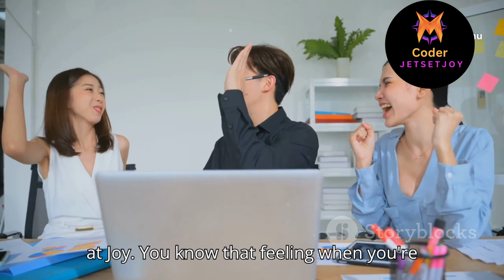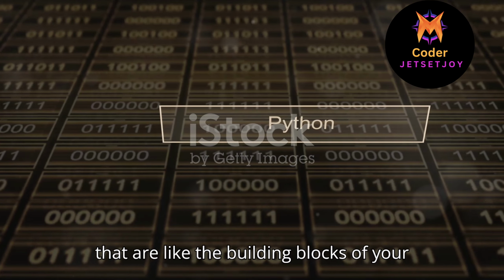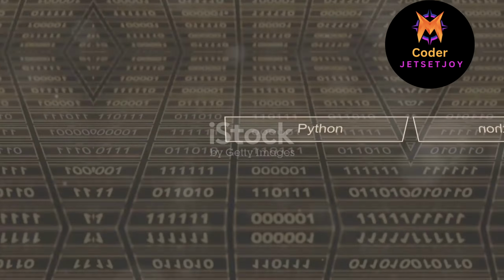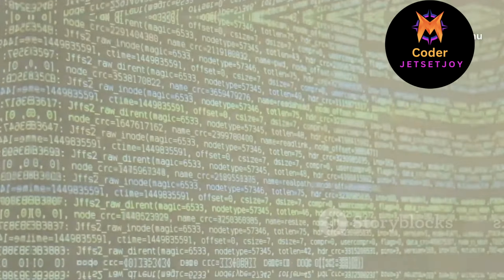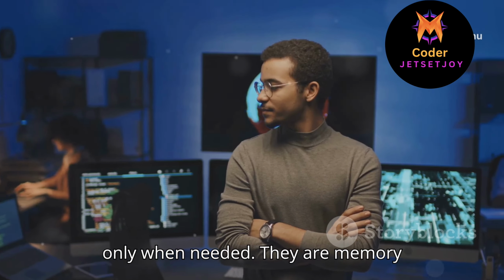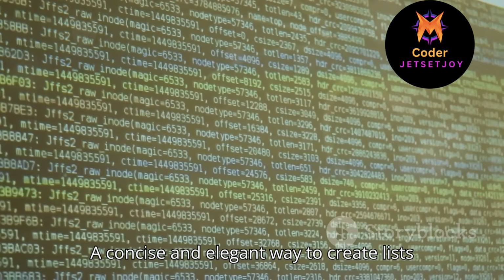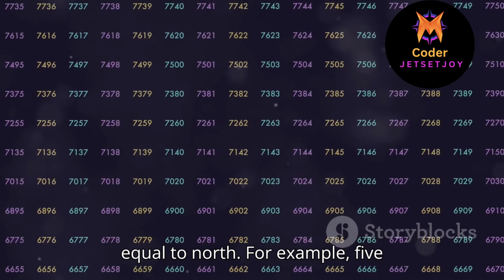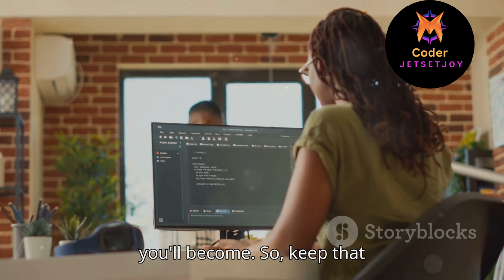Python Interview Questions You Must Know to Land Your Dream Job!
🚀 Ready to ace your next Python interview? In this video, we cover the top 18 Python interview questions that every aspiring developer should know! Whether you're a beginner or looking to refresh your knowledge, these questions will help you prepare for your dream job.

From basic concepts to advanced topics and practical coding questions, we've got you covered. Watch till the end for tips and tricks to impress your interviewers!

📌 Questions Covered:
1. What is Python?
2. Key features of Python
3. Python’s built-in data types
4. What is PEP 8?
5. Memory management in Python
6. Difference between `list` and `tuple`
7. What is a Python decorator?
8. Difference between `__init__` and `__new__`
9. What are `*args` and `**kwargs`?
10. Difference between `deepcopy` and `copy`
11. What is a generator?
12. What is the Global Interpreter Lock (GIL)?
13. Difference between `@staticmethod` and `@classmethod`
14. List comprehensions with example
15. What is a lambda function?
16. Palindrome check function
17. Factorial function
18. Merging two dictionaries

👨‍💻 Useful for:
- Python Developers
- Coding Interview Prep
- Job Seekers in Tech

 [Coderjetsetjoy] – Making coding simple and fun! 💻

Chapters:
0:00 - Introduction
1:00 - Basic Python Questions
5:00 - Advanced Python Topics
8:00 - Practical Coding Questions
12:00 - Conclusion & Tips